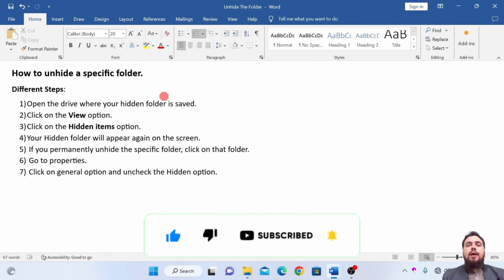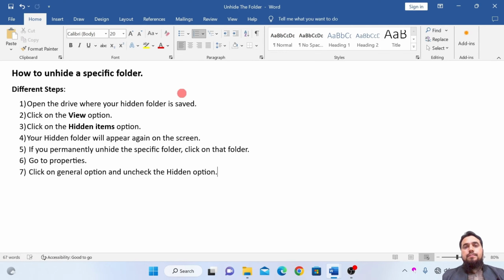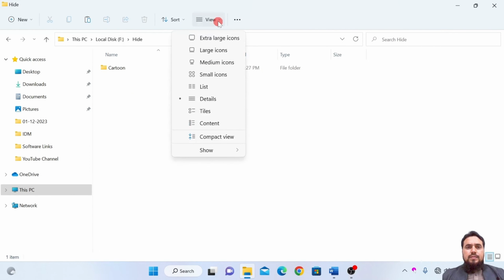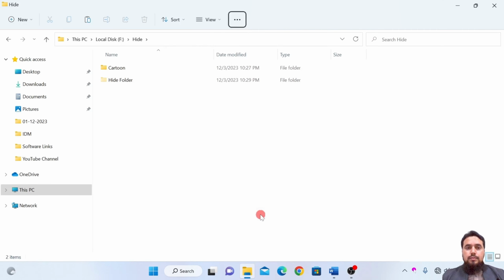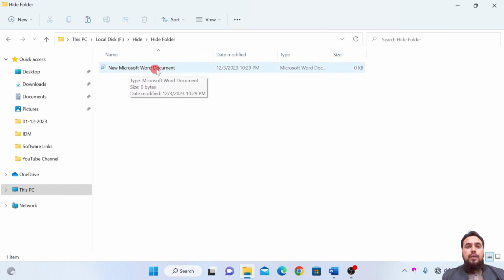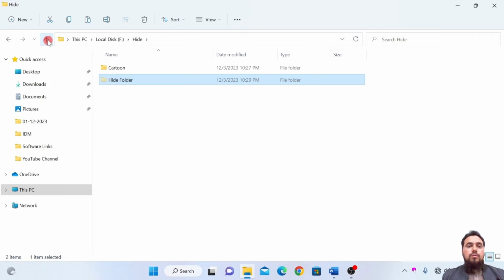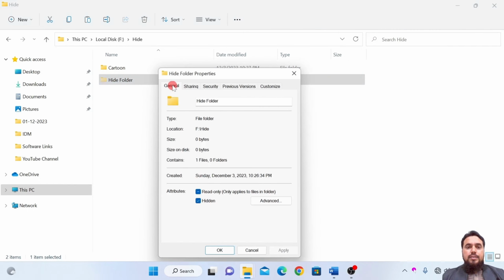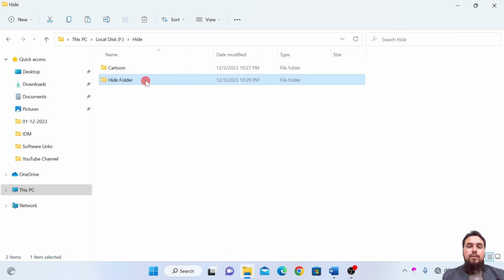How to unhide a hide folder permanently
How to unhide a hide folder again?
Different Steps:
1) Open the drive where your hidden folder is saved.
2) Click on the View option.
3) Click on the Hidden items option.
4) Your Hidden folder will appear again on the screen.
5)  If you permanently unhide the specific folder, click on that folder.
6)  Go to properties.
7)  Click on general option and uncheck the Hidden option.